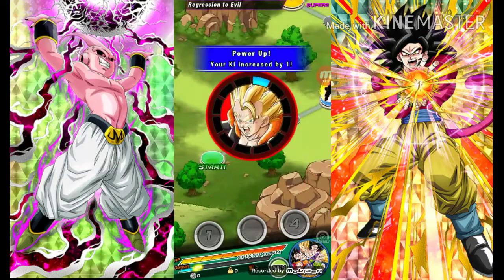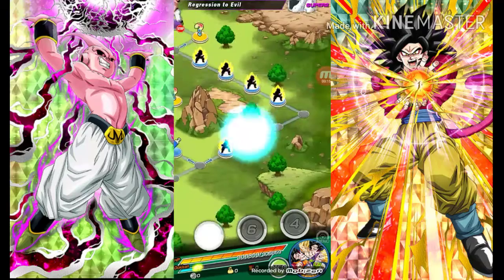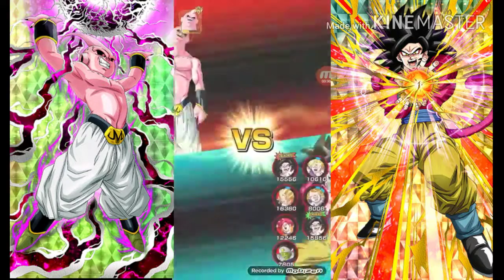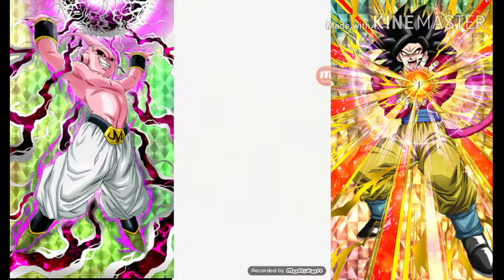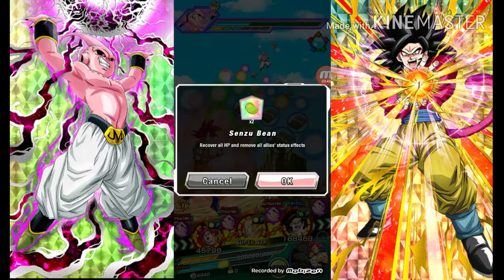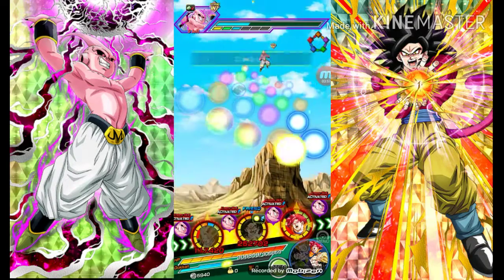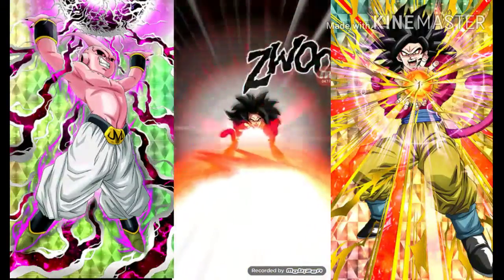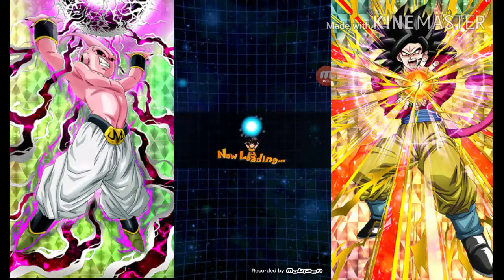Pure destruction and carnage:Dbz Dokkan Battle kid buu 50sta boss stage